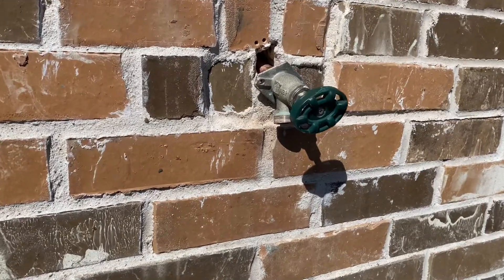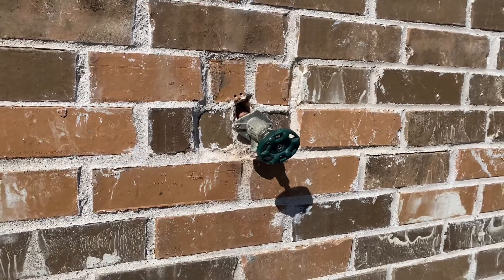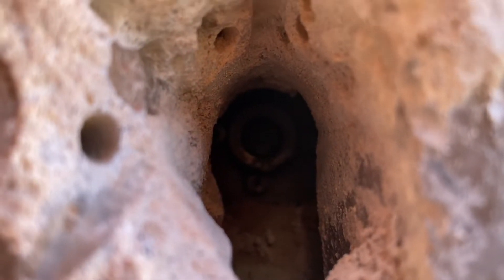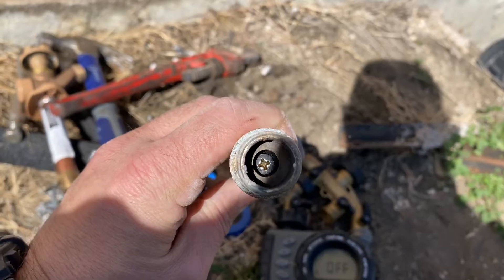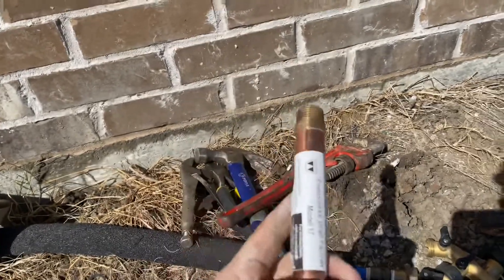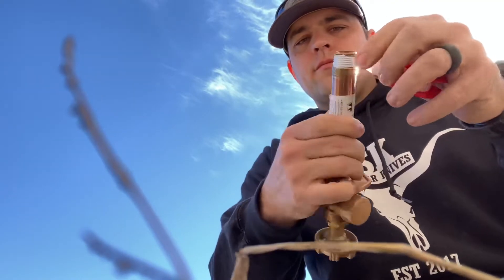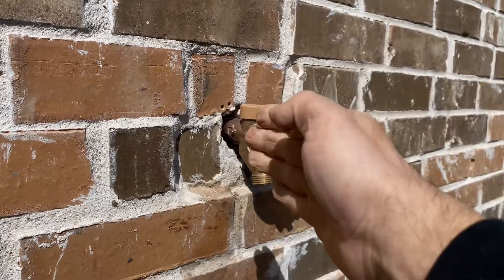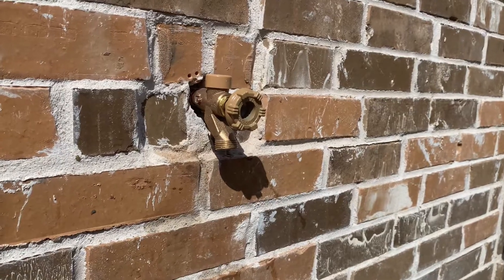How to replace your outdoor faucet if it freezes and bursts.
I went to turn on my faucet and water came pouring out of the brick wall behind it. We had a freeze a few days before and I didn’t disconnect the water hose leading to a frozen pipe. Super easy job. $40 freeze less water faucet from Lowe’s, some Teflon pipe tape and a pipe wrench is really all you should need. TURN OFF WATER from the meter. Unscrew the faucet. Pipe tape the new one, and screw it in. That’s it. SIMPLE! Hopefully this helps.